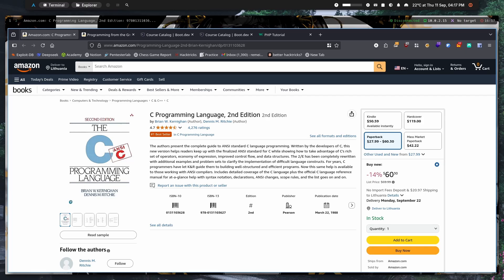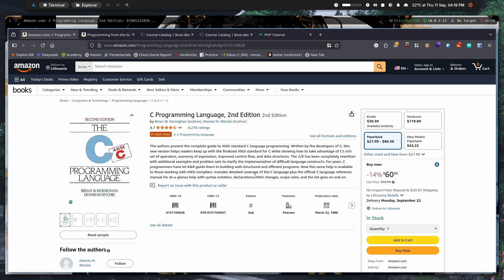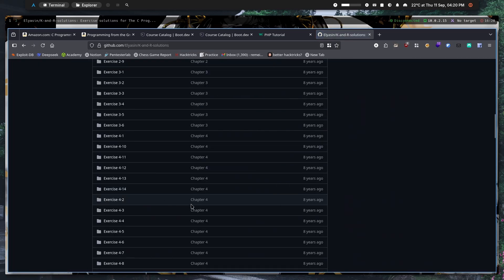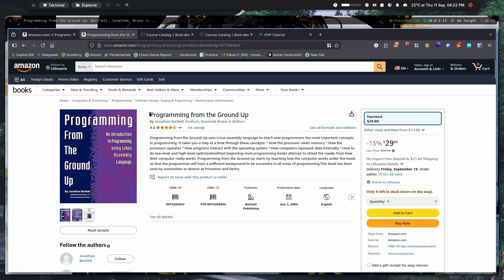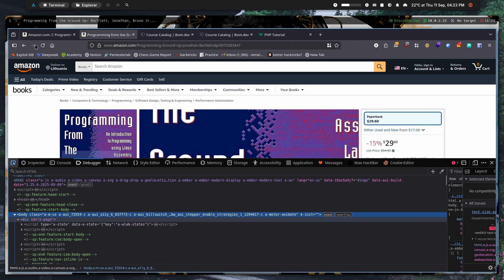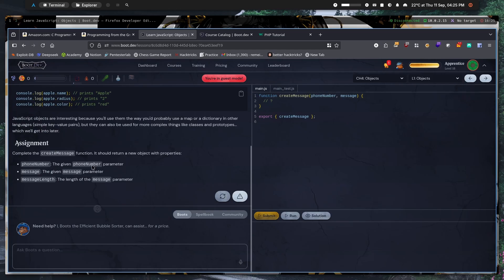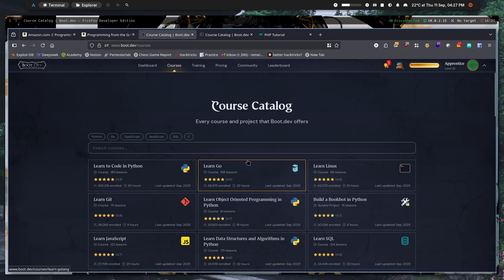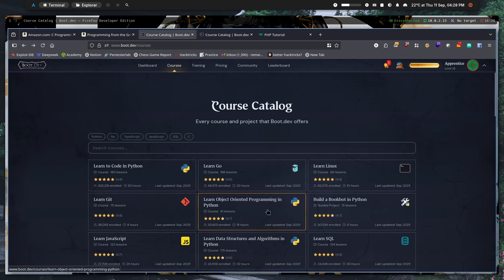Programming is NECESSARY for Hacking (This is how you learn it)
Edited by:  @RedF1x
If you have any questions:
Write your questions in the comments!